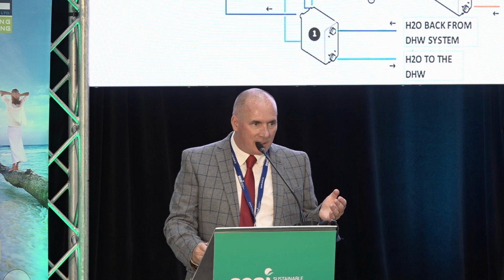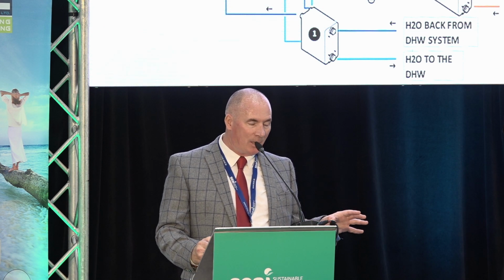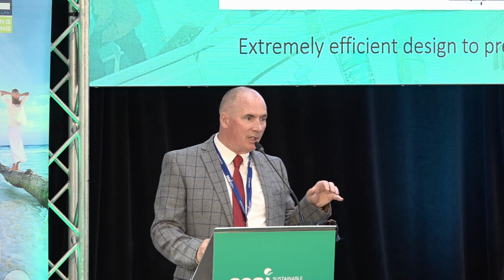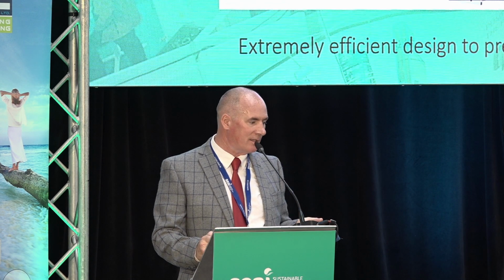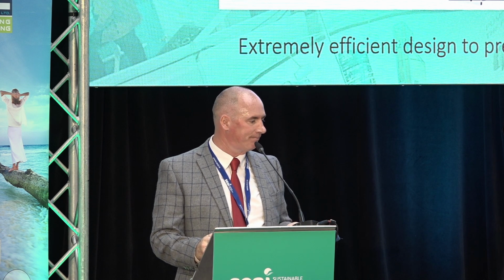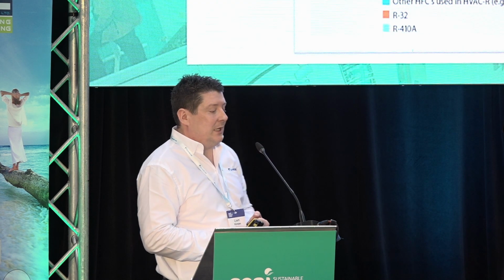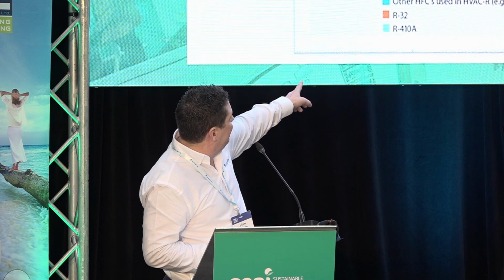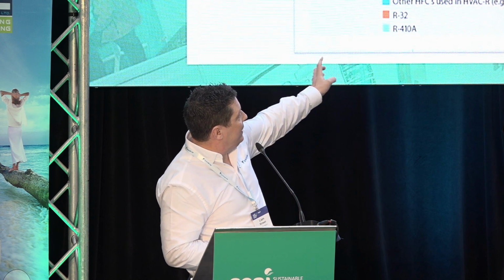SEAI Energy Show 2023 | Application of Heat Pumps in Buildings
The Application of Heat Pumps in Buildings presentation at the SEAI Energy Show 2023 involved industry specialists presenting on retrofitting of heat pumps and VRF systems use as a variation on heat pumps within buildings and its regulatory requirements.

For more information on the SEAI Energy Show, follow this